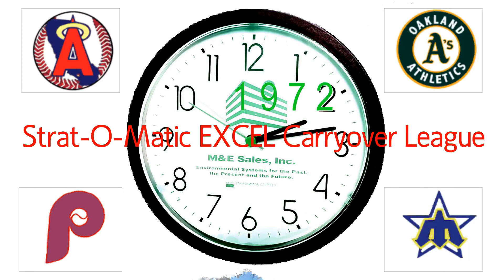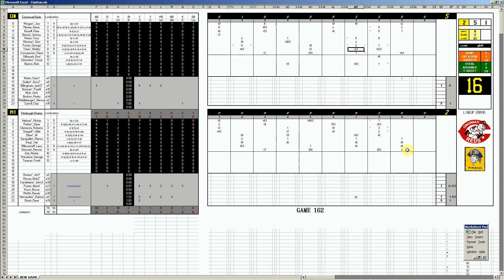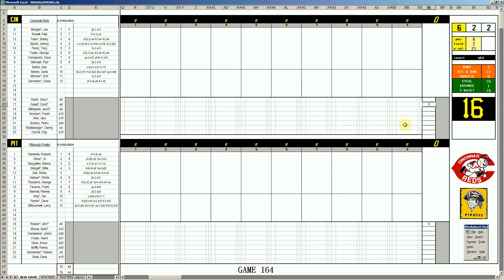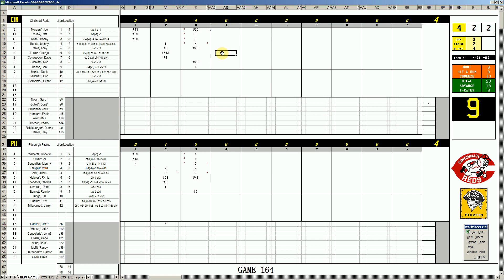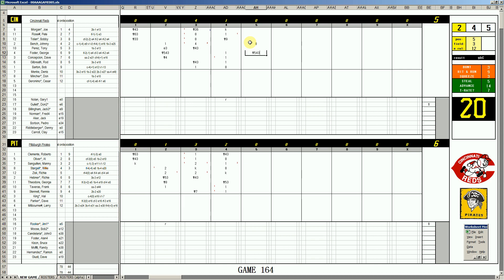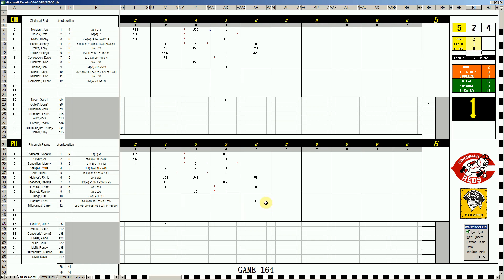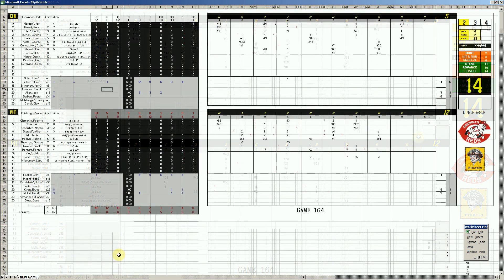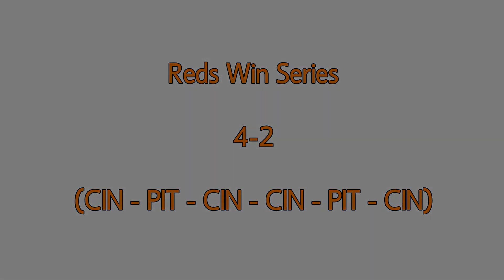Strat-O-Matic Baseball EXCEL 1972-1975 Game 164 Reds at Pirates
Here is a game between the Reds and Pirates.